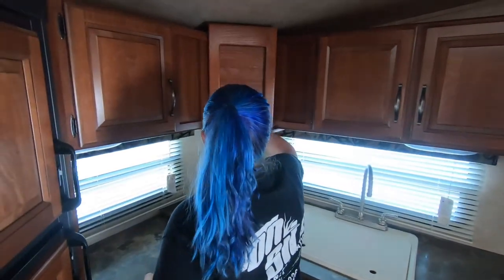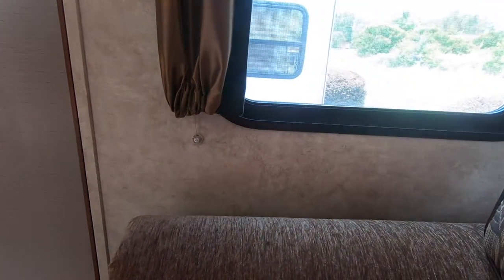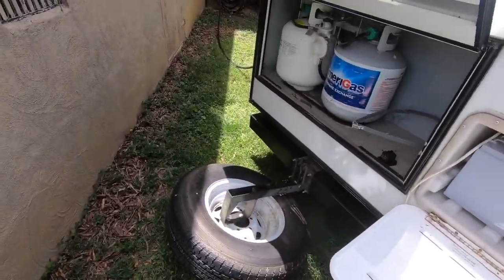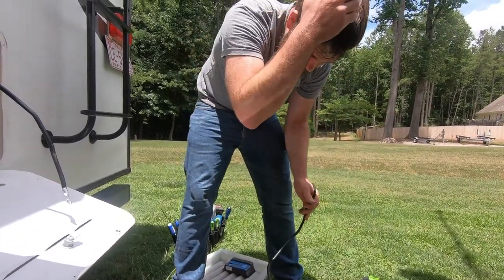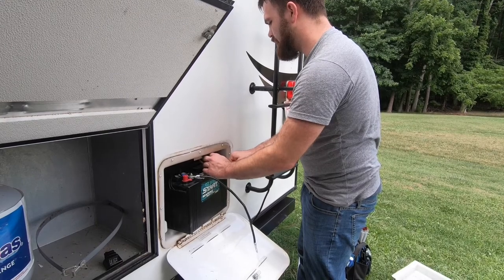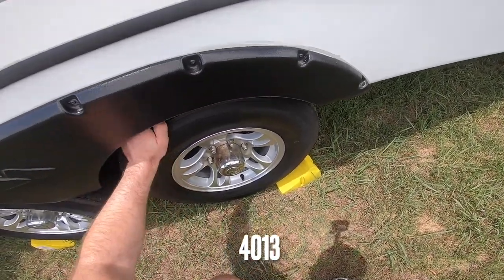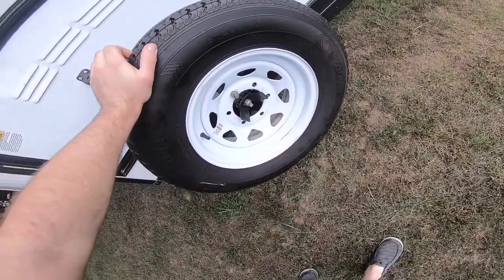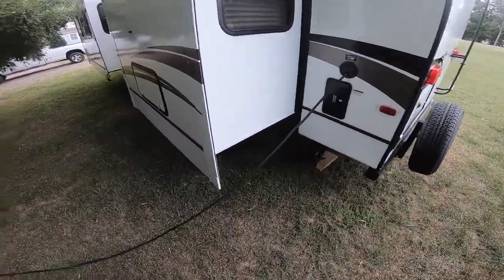We got a camper | Cougar 30FKV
In this video I go through our new (to us) 2014 Keystone Cougar 30FKV travel trailer. I show some of the faults, replace the battery, and add an inverter.

This is a v nose RV- similar to a windjammer. It is 34 feet long, has two rack and pinion slides, two entry doors, a residential queen size bed, a front kitchen. We can only sleep 4 with the master bedroom and pull out sofa. It has no bunks, so it's not for everyone but it's great for us since we don't have any kids!